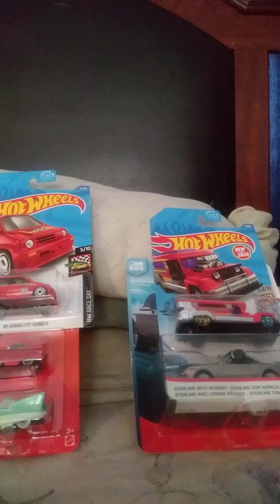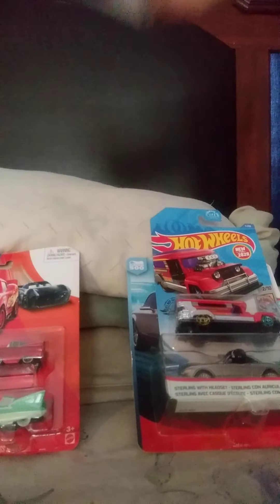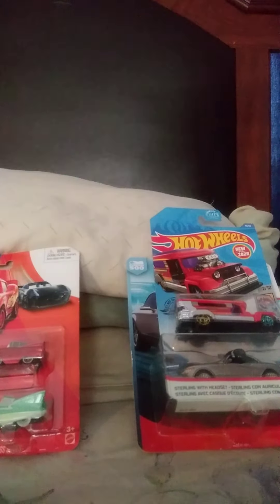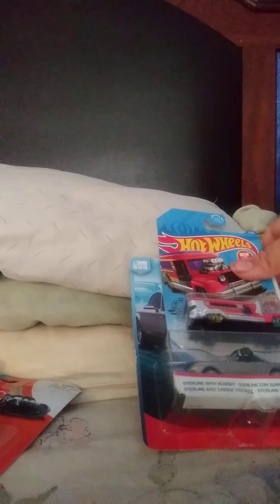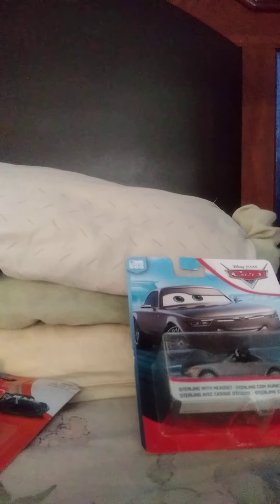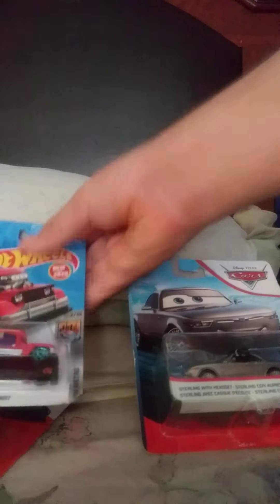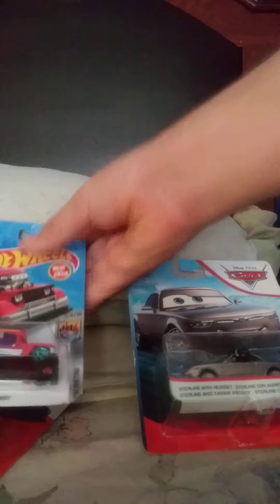Opening new mini racer and hot wheels